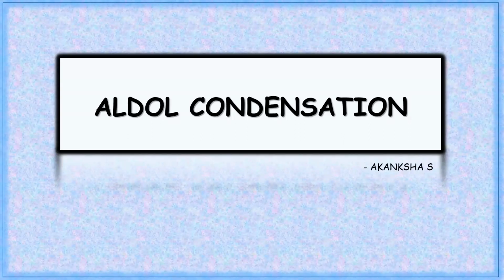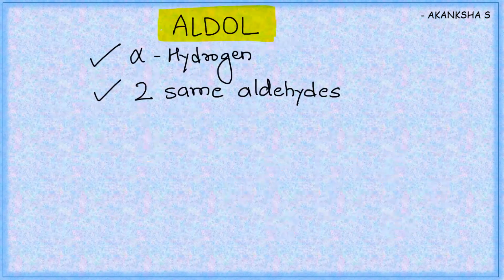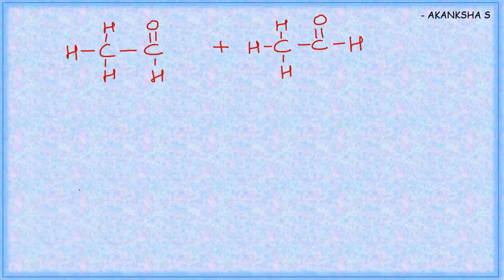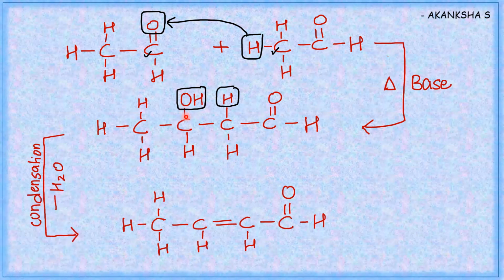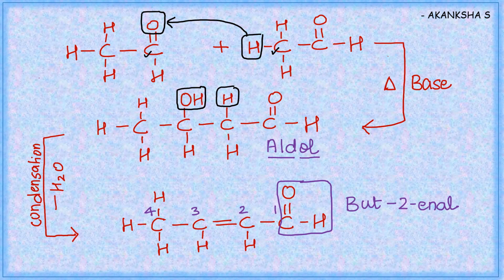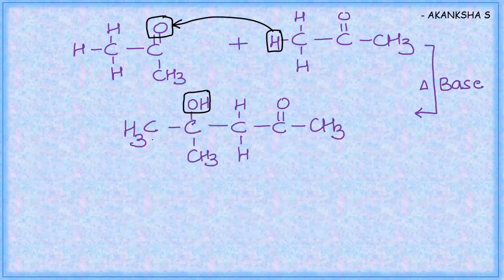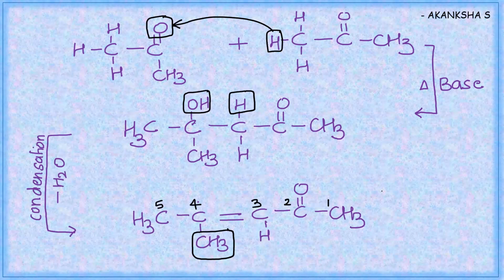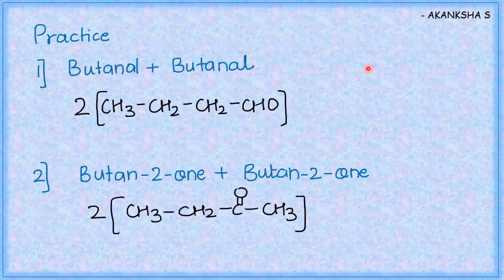Aldol Condensation with Mechanism.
Aldol Condensation with Mechanism using examples of Aldehydes as well as Ketones.